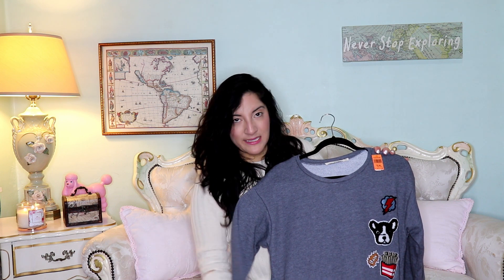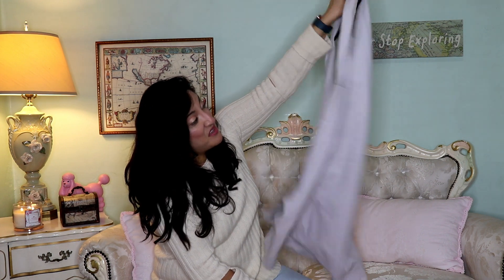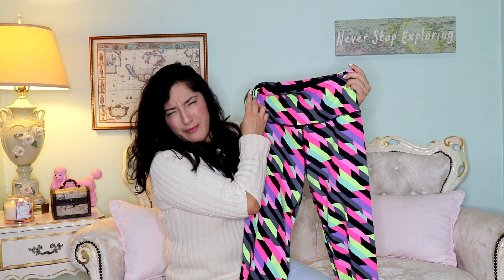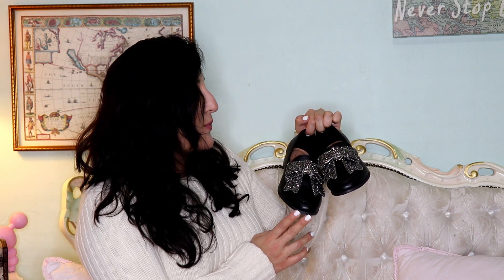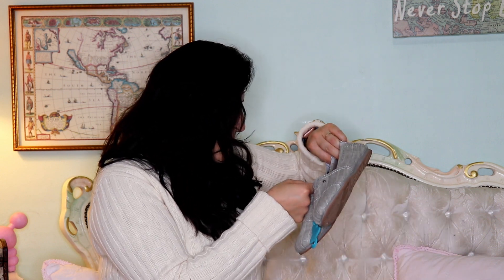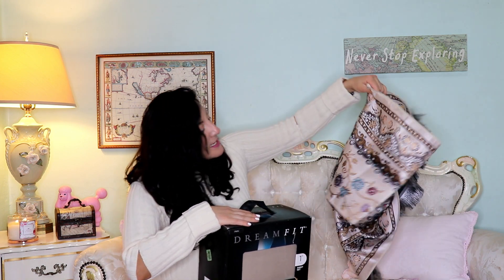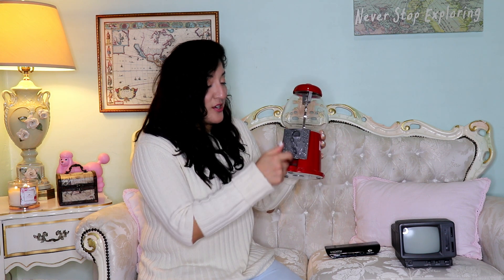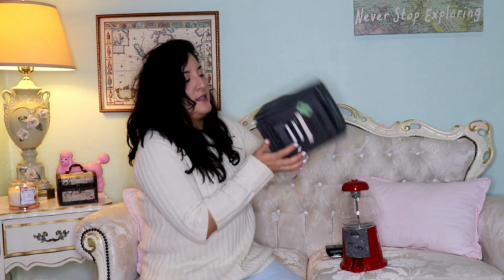Lady J Goodwill Finds Part 2--(LadyJGold)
Hey Everyone. Welcome back to JudgeFreeGaming. This is Lady J's first full solo video. Please let Lady J know your comments down in the comments section. All feedback is welcomed. :) Lets try and get 30 likes on this video!

All donations go towards improving our videos and livestreams for you guys. Thank you all for the support!